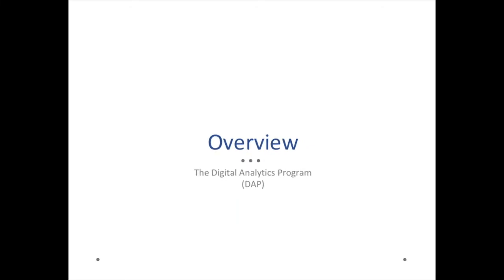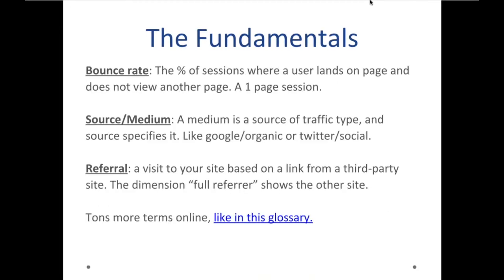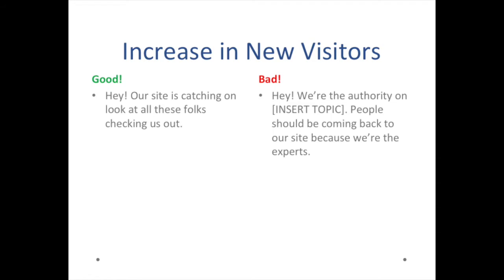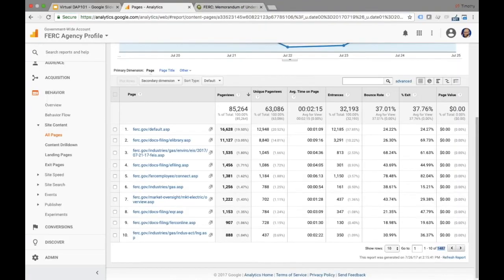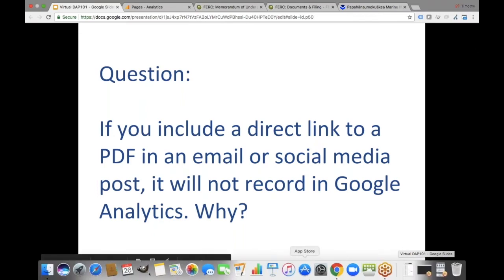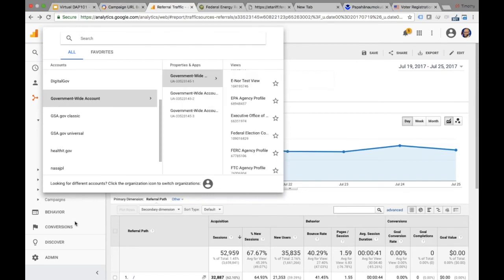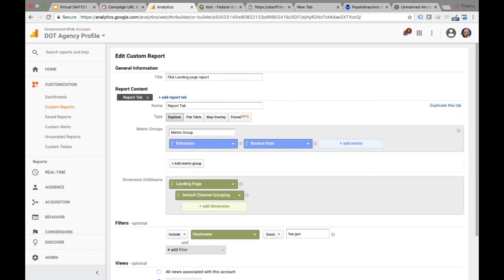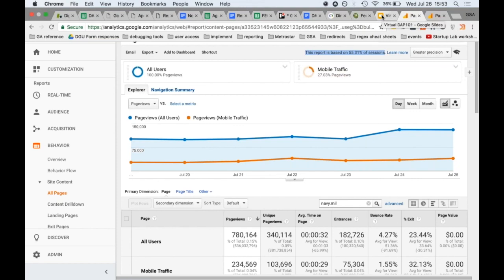DAP Learning Series – DAP 101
Introductory training on how to use Digital Analytics Program (DAP) data.

We'll cover:
-Basic terms and concepts
-Common Web metrics: what they mean and when to use them
-How to create reports
-Analytics & Sampling
-How to deliver reports

Produced by: DigitalGov University